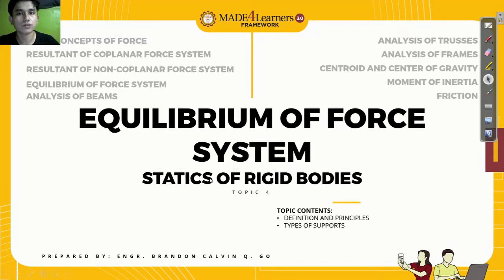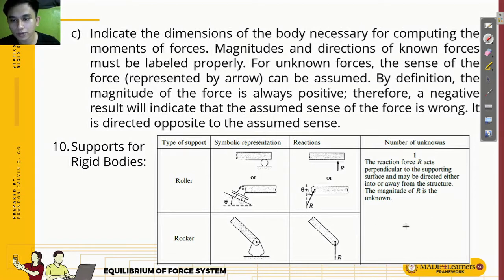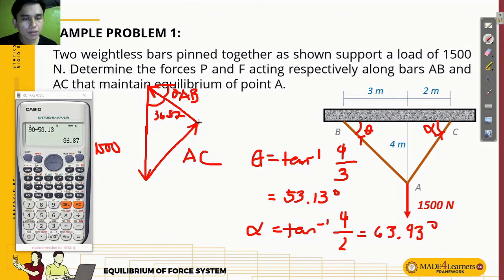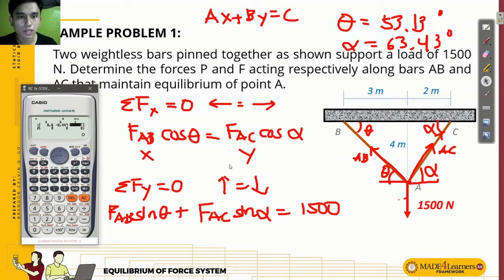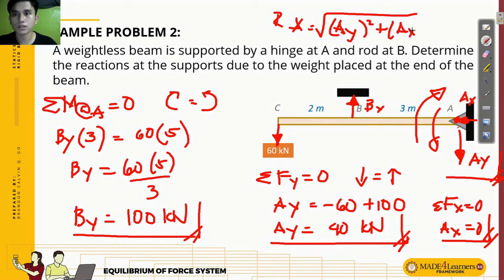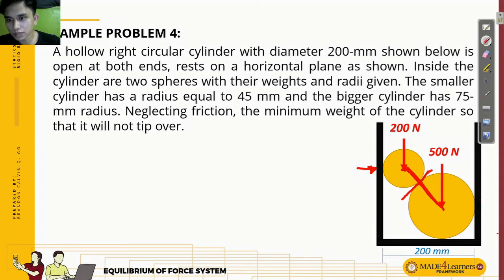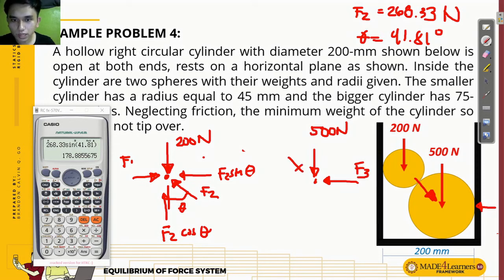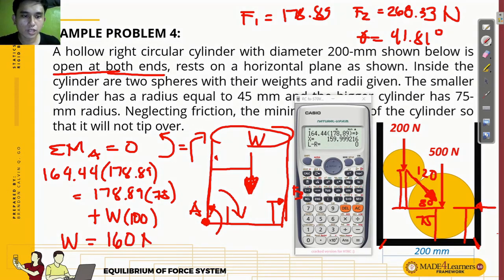Equilibrium of Force System